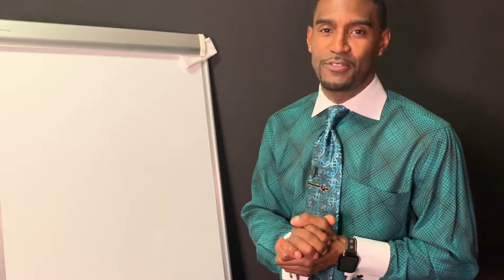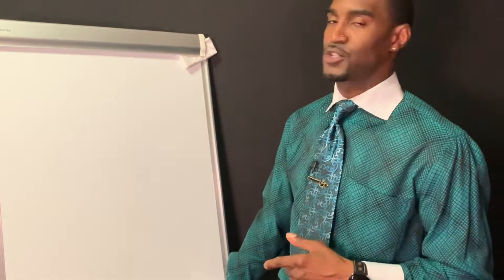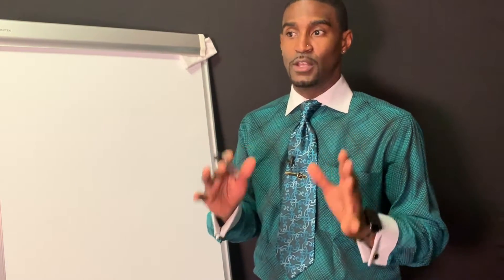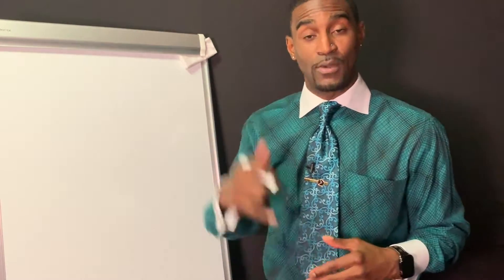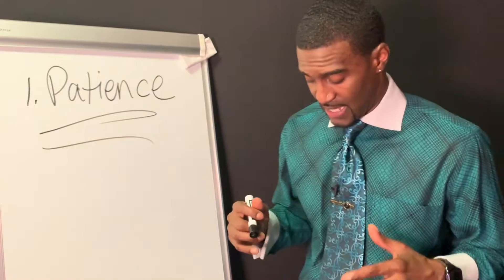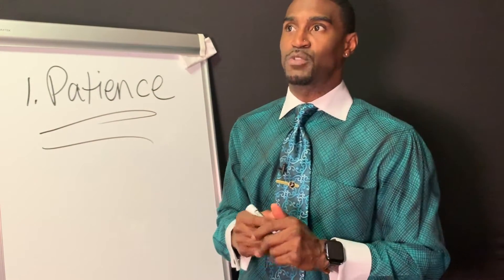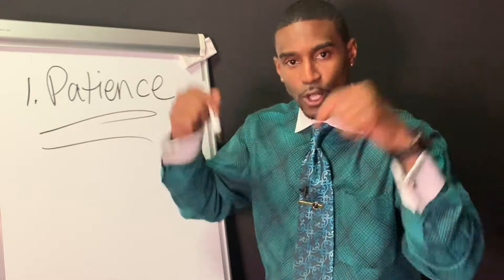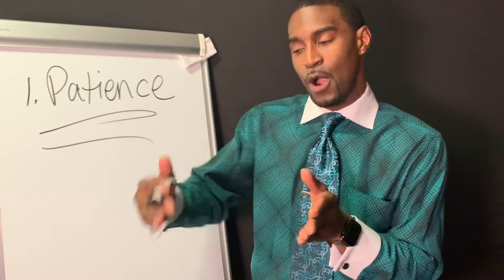Must Have Patience Video - Module 2